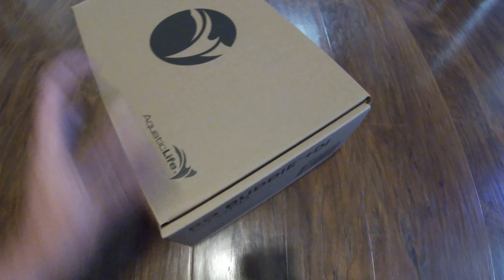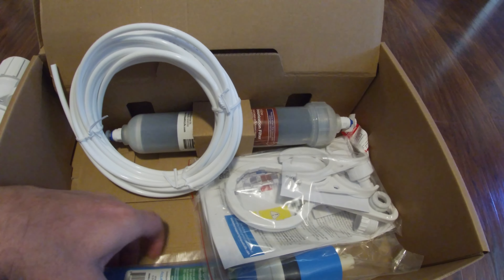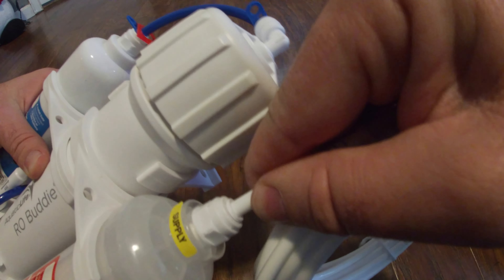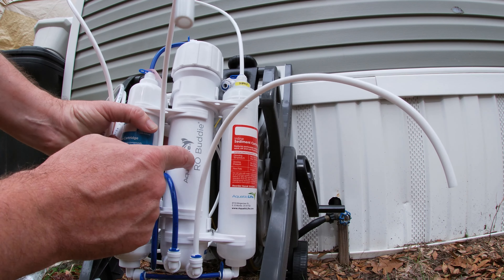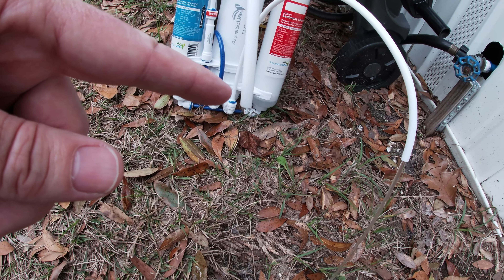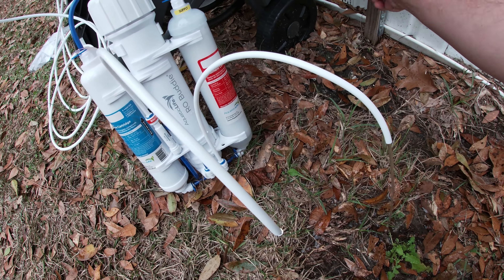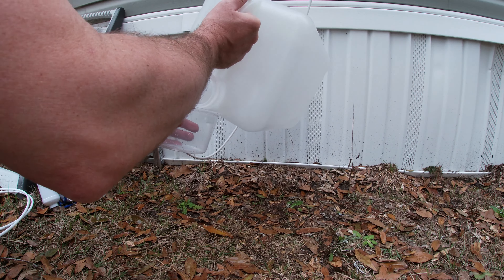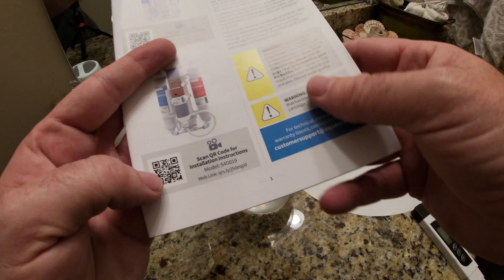Unlimited RO Water for $70? | Reverse Osmosis Water System | RO at Home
Can this cheap RO water system really make pure RO?
Amazon link to the RO system